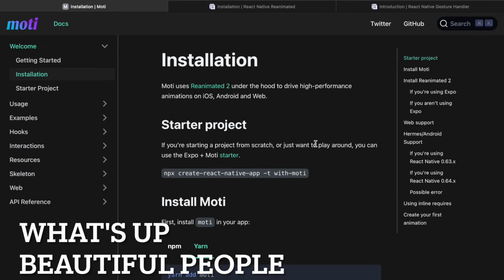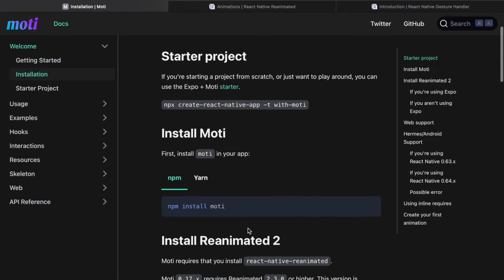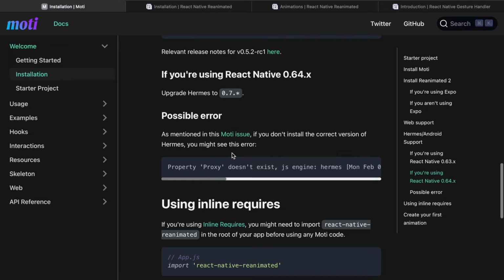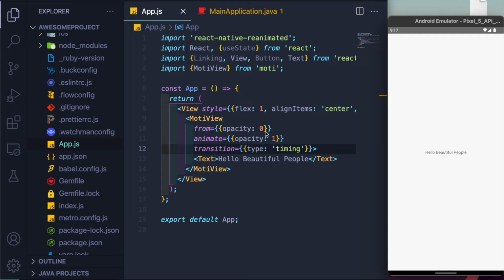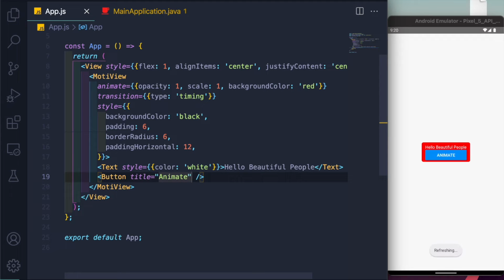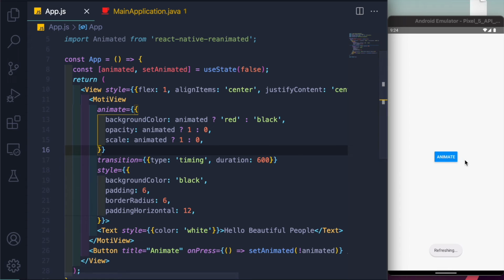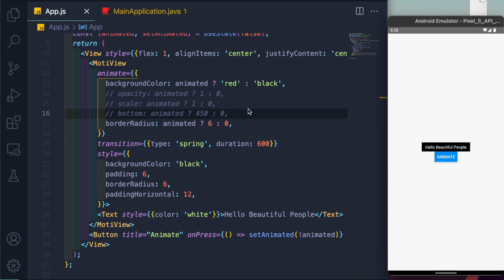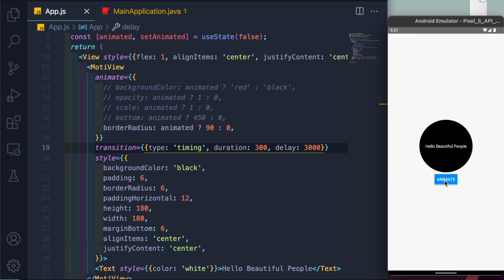How to animate in react-native | React Native Moti Animation Tutorial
This video teaches you to animate elements/components in react-native using an amazing package known as MOTI

Tech/Services I use:
MacBook Air M1
Amazon(of course)